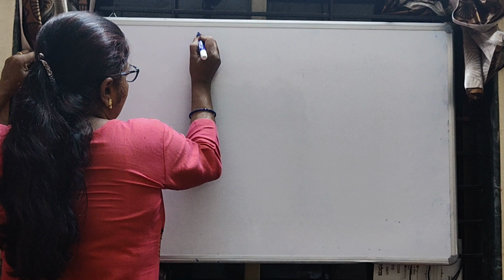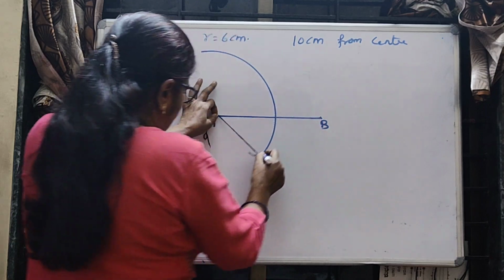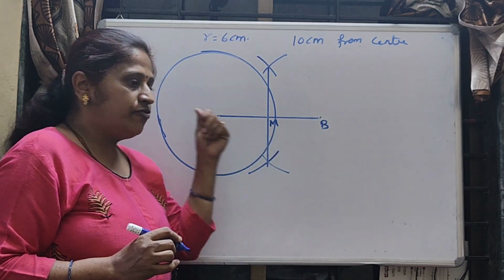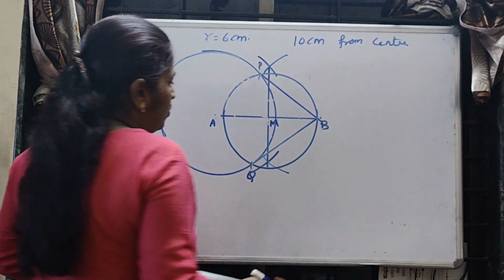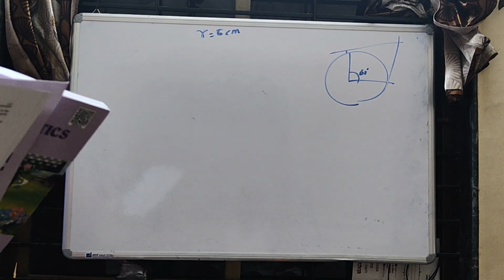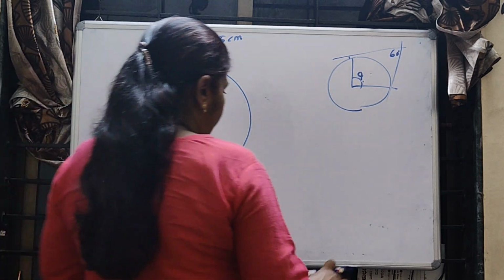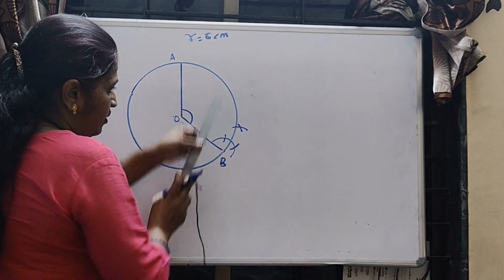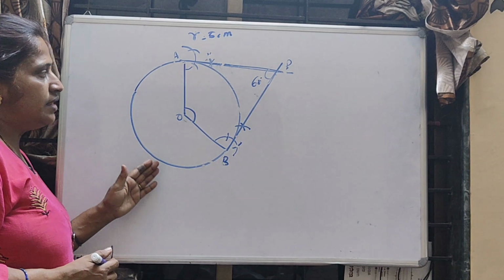2 marks questions on Constructions. Exam package (Part-7)